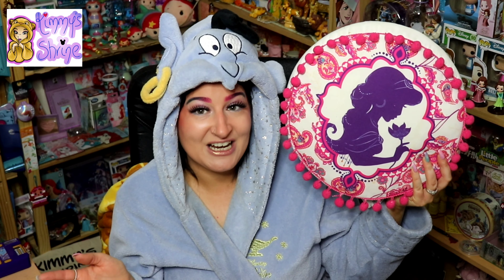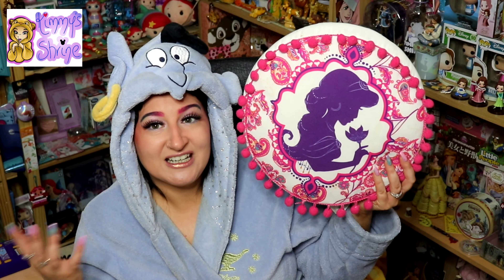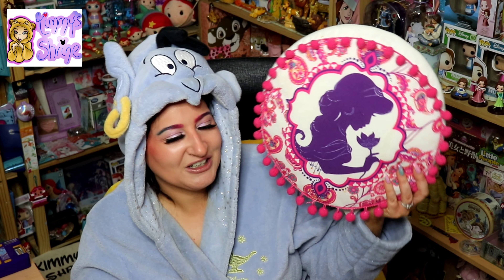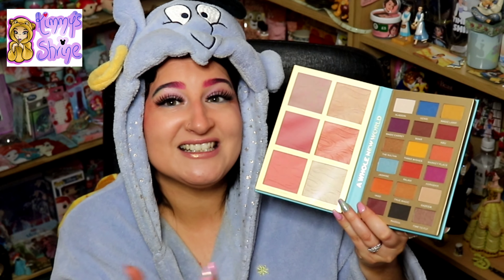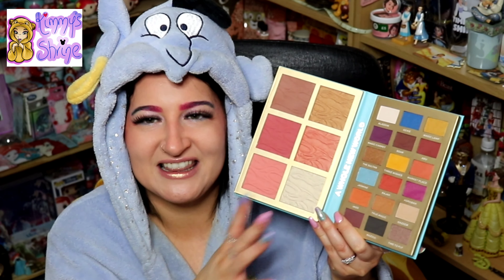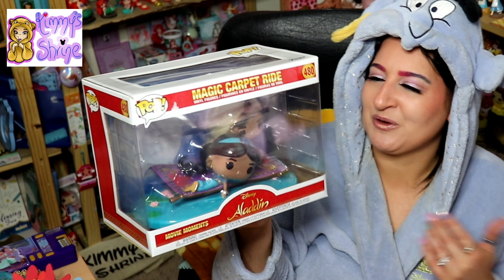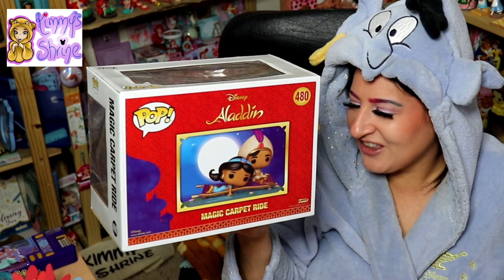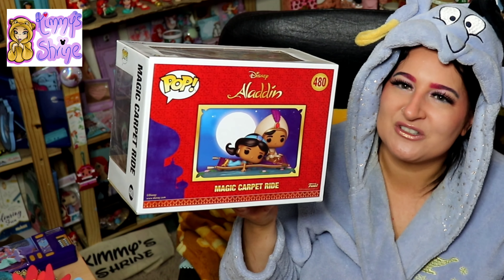Disney's Princess Jasmine Haul, May 2022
This video I will be showing you my updated Jasmine collection.

Subscriptions
Confetti Club

5 people will be picked at random, when i reach 800 Subscribers & you can choose any picture you like (from my Fantasy Art's Facebook

Later Days

X